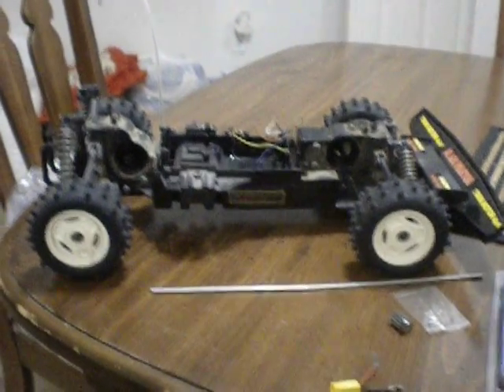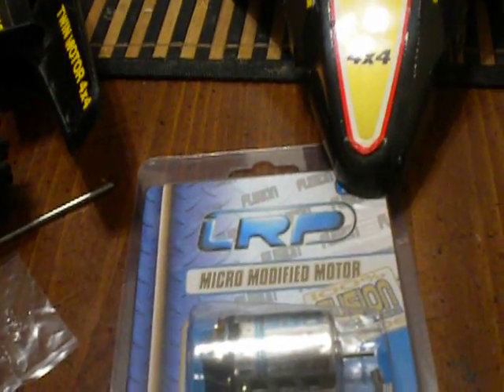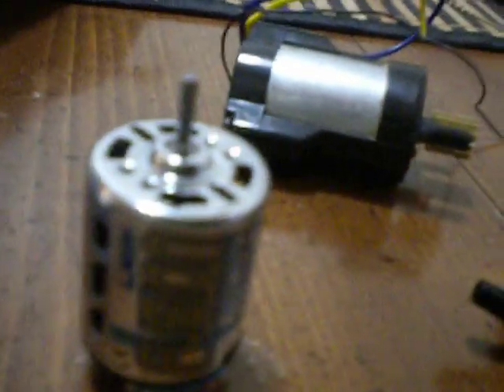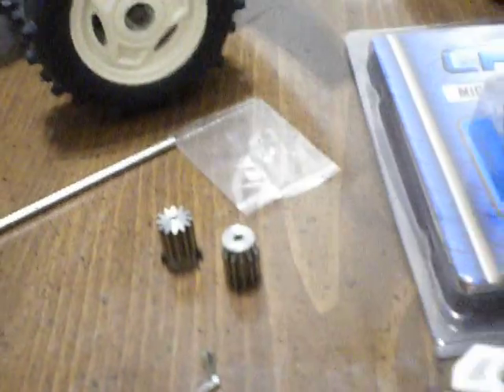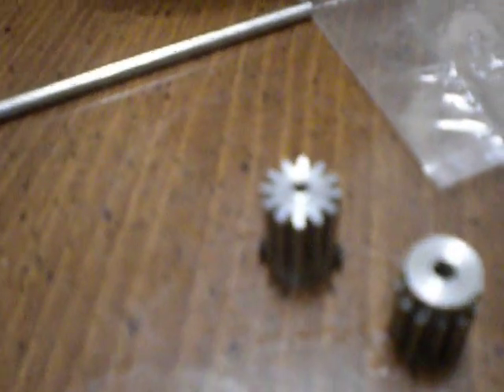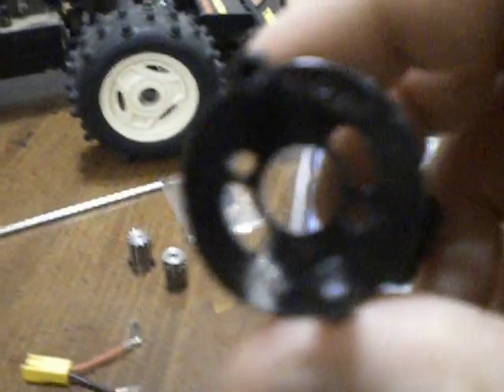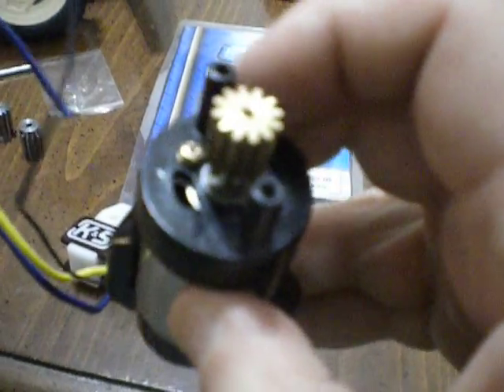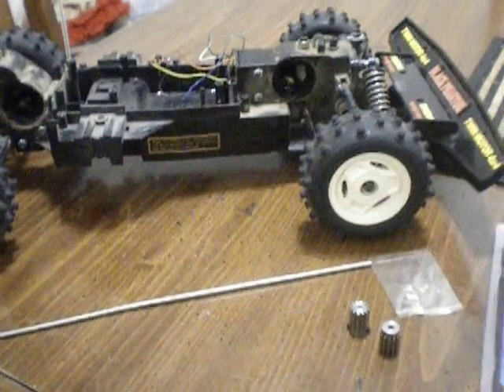Radio Shack Black Phantom Project Part 2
My LRP 380 motors arrived. These are rebuildable ball bearing motors with strong magnets and adjustable timing. The pinions are RC4WD brand 12 tooth, 32 pitch, pinions. I pressed in 1/8" round stainless steel tubing inside the pinion and I am drilling it out to fit the 2.3mm motor shafts. My next update will show the pinions installed on the new motors. The next aspect on this project will be to install ball bearings throughout and rebuild the gear boxes. UPDATE as of May 6, 2011 - My idea of drilling out 1/8" inch tubing to adapt the pinion to the LRP motors failed because the pinion wobbled after I installed it. I did have success using a 3.2mm to 2.4mm adapter bushing. I will upload another video of me doing the other motor and pinion shortly because I've only completed one motor so far as I am waiting on another adapter bushing to arrive. I think my other idea of using the tubing would have worked, however, a person would have to have a very accurate drill press to make the hole come out perfectly straight and I doubt most anyone would have a highly accurate drill press. I know I sure don't.